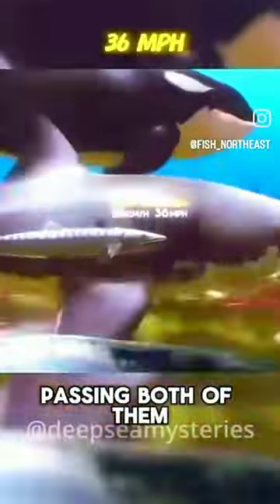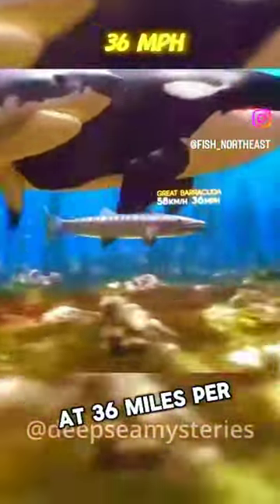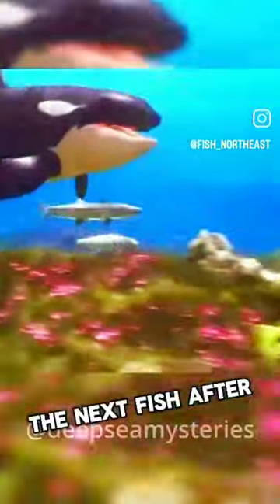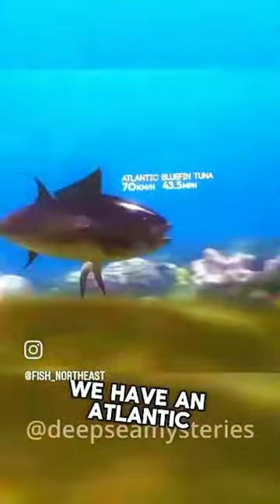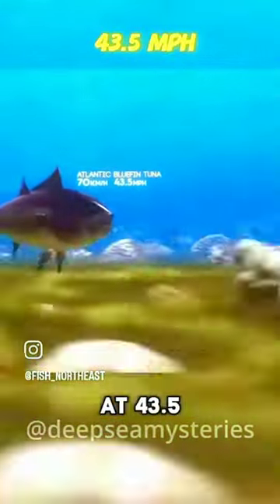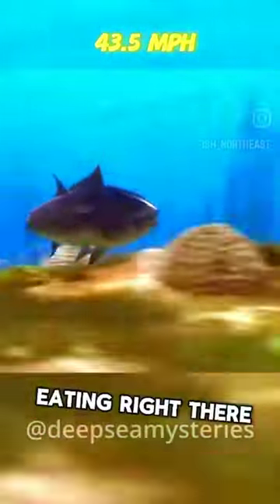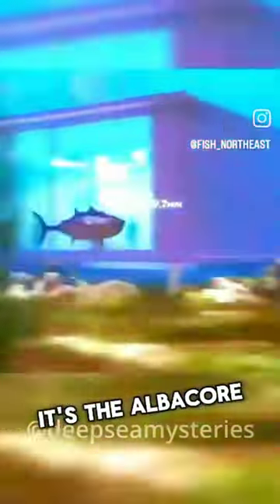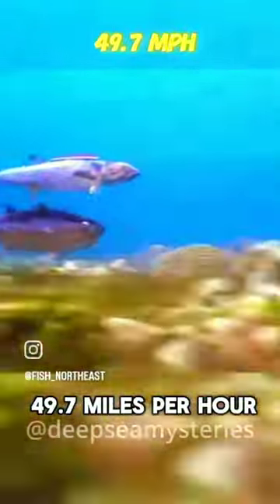IKAN PERENANG TERCEPAT DI LAUTAN‼️Siapa juaranya?‼️blackmarlin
IKAN PERENANG TERCEPAT DI LAUTAN‼️Siapa juaranya?‼️

Hallow Gaess,

Ternyata selama ini rekor ikan perenang tercepat di dunia, masih dipegang oleh Ikan Black Marlin. Untuk diketahuo para Anglers laut, Ikan perenang cepat ini sangat di gemari oleh para pemancing, sebab utamanya adalah Prestige, jika berhasil mendapatkannya..

Salam strike!
Kangery72